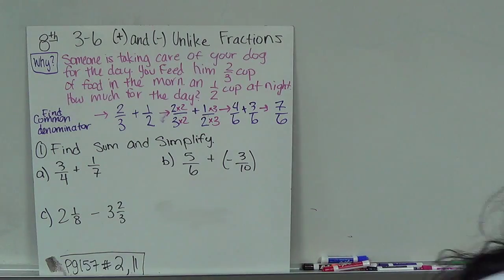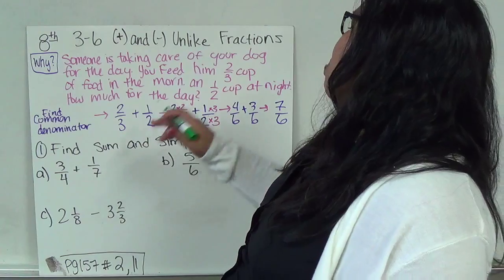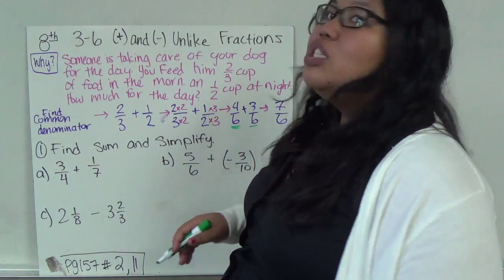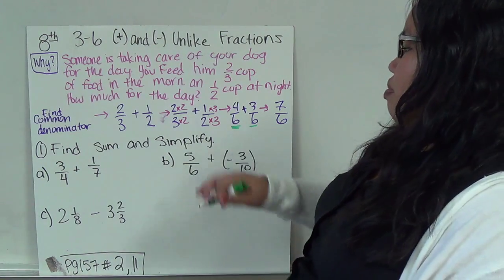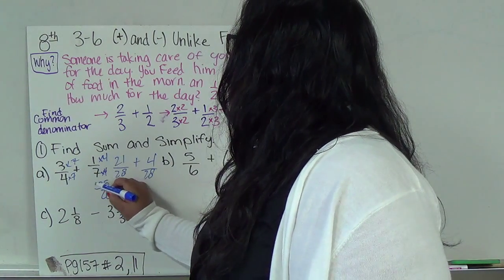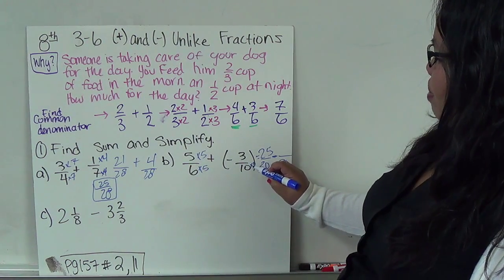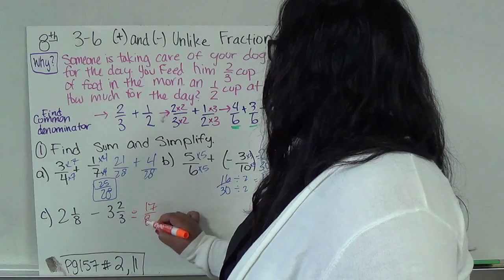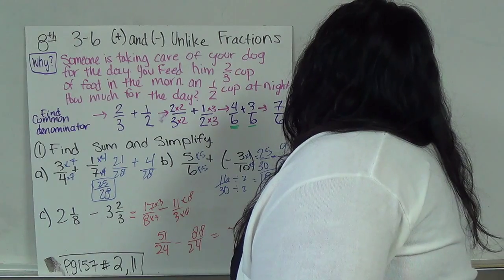8th 3.6 Adding and Subtracting Unlike Fractions